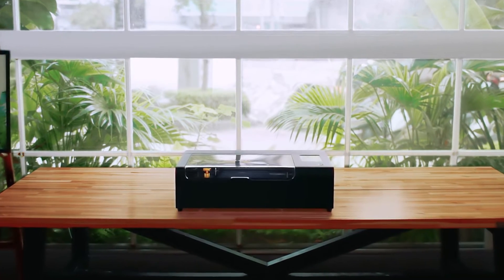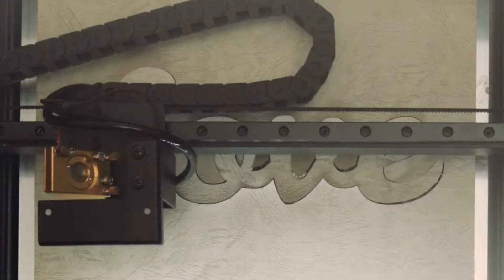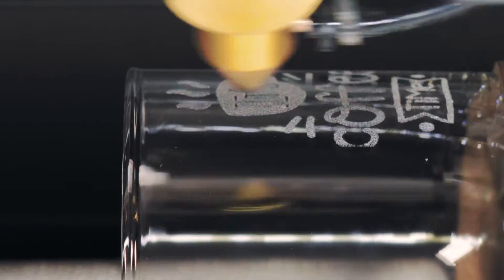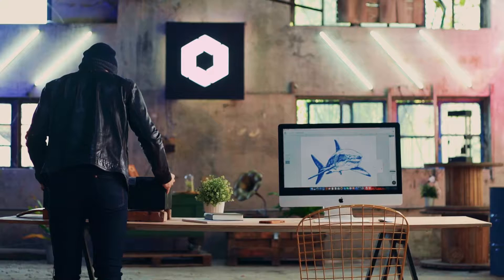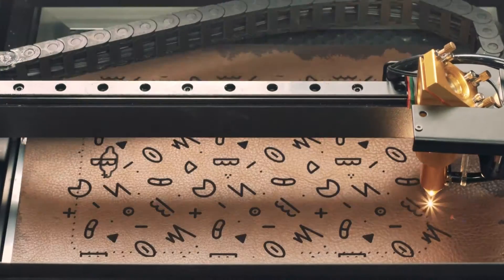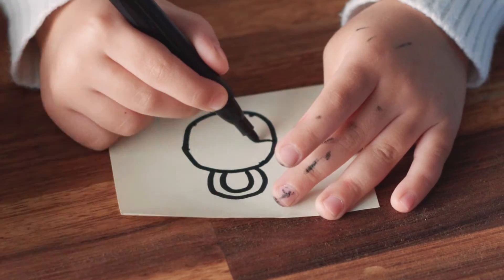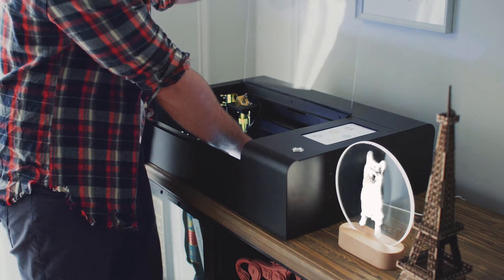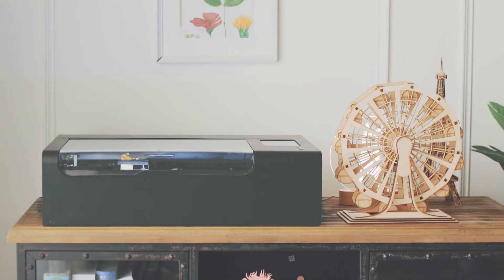Best hobby laser engraving & cutting machine EVER !!!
A hobby laser cutting & engraving machine that will keep you busy for days.